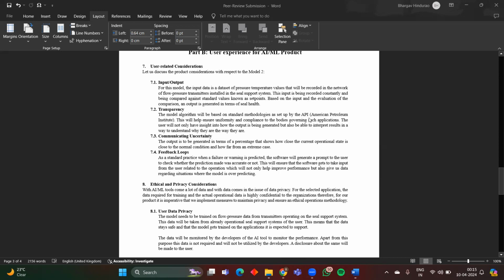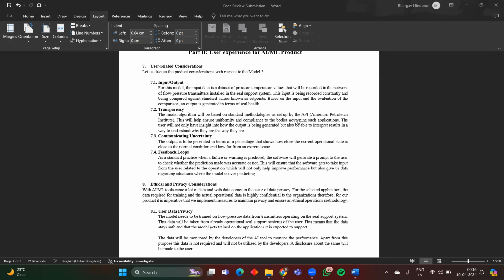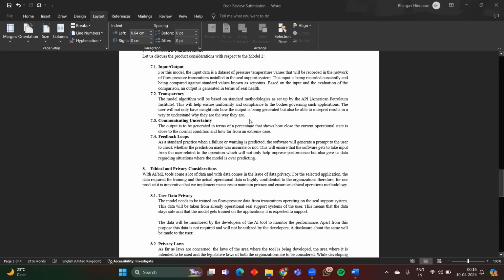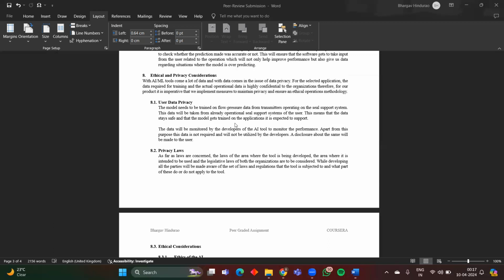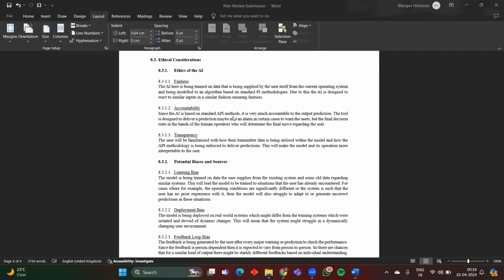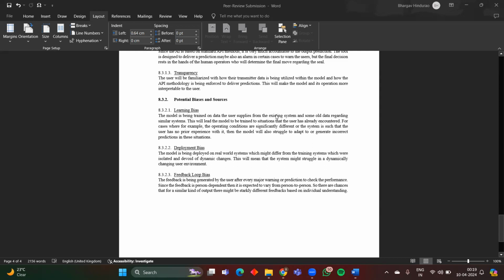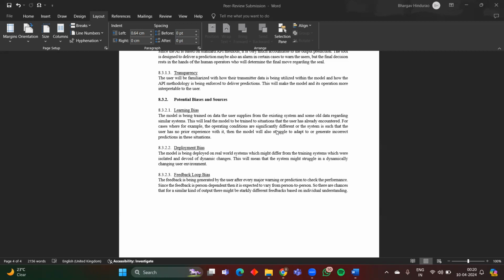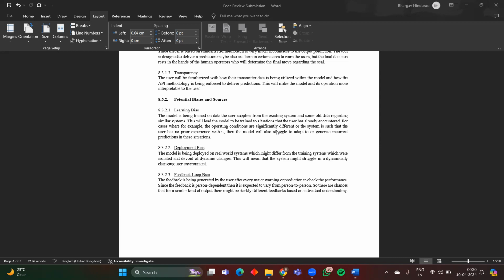Human Factors in AI COURSERA - Peer Assignment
The purpose of this course is to analyze the privacy and ethical considerations regarding an AI-based product.